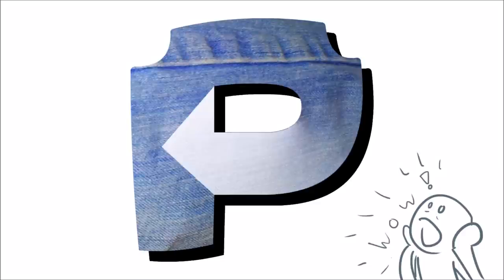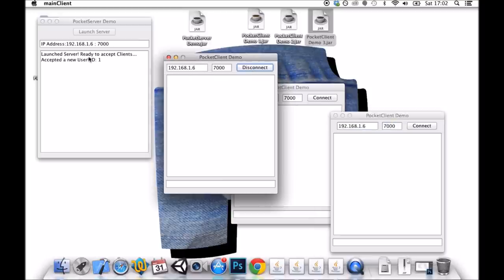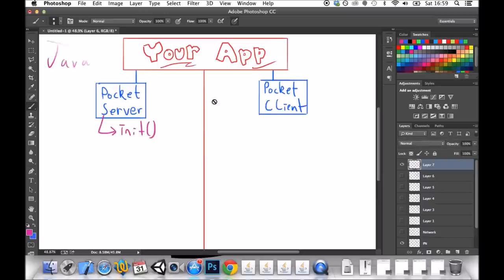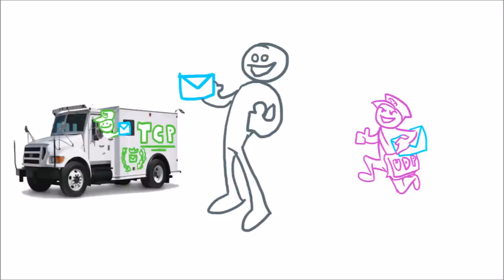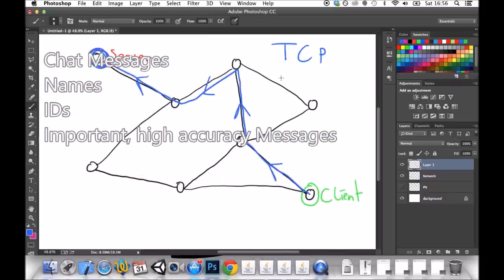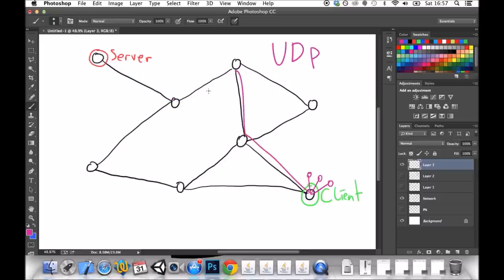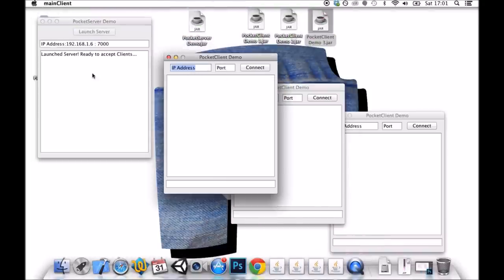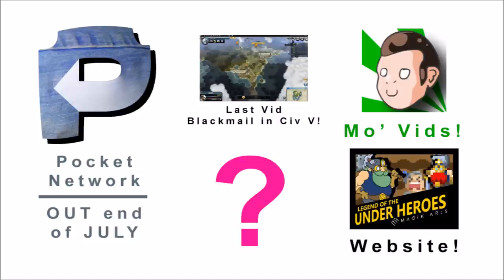Easy Network Programming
Today we explore the concepts behind Pocket Network, a java-based easy to use networking library I've been building that will be available for use by the end of July.

In the future, I hope to optimise it for Android devices too (the original intent of the project)